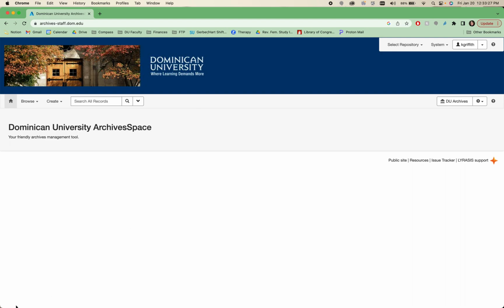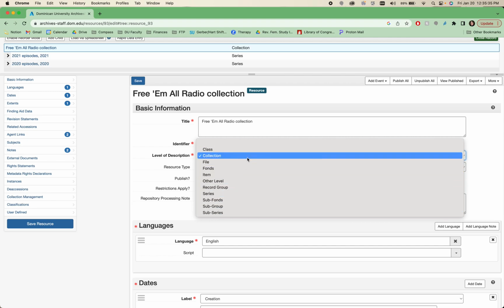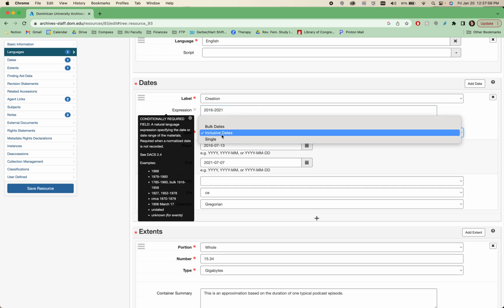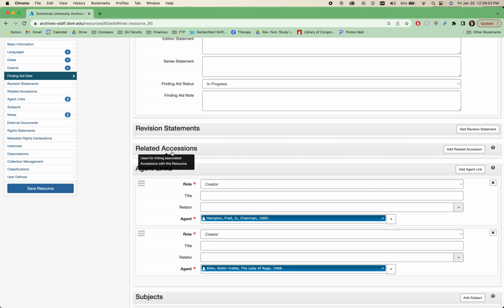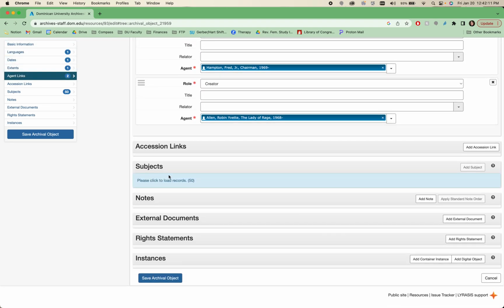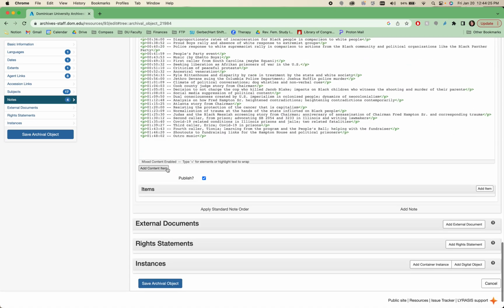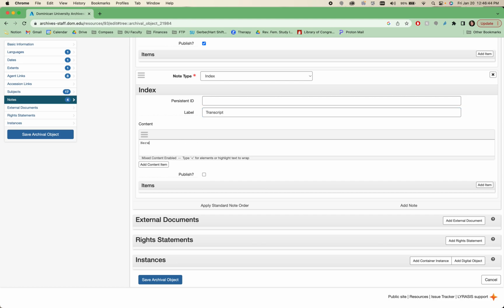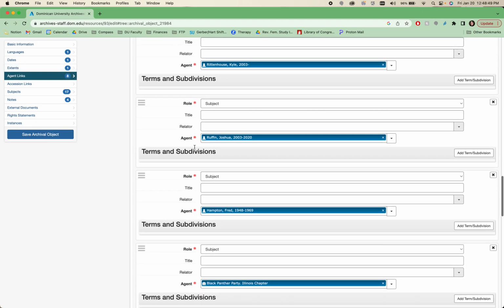ArchivesSpace click through